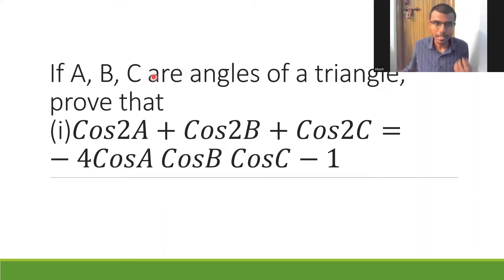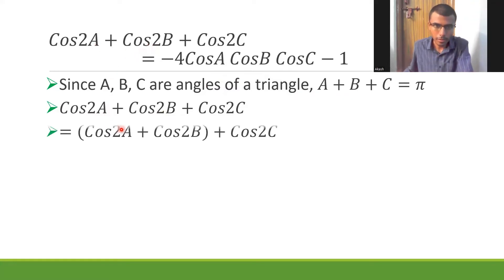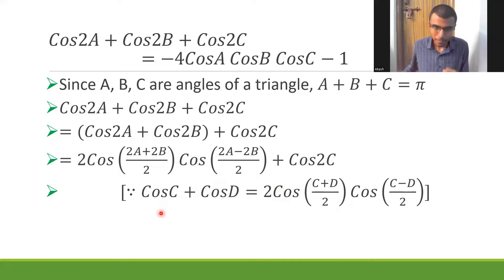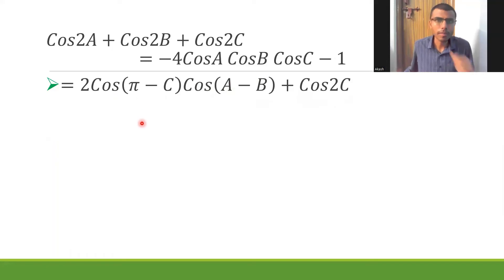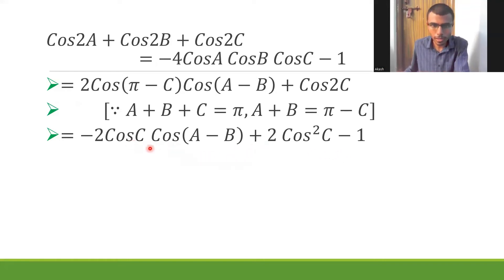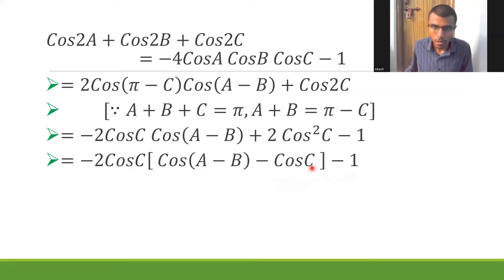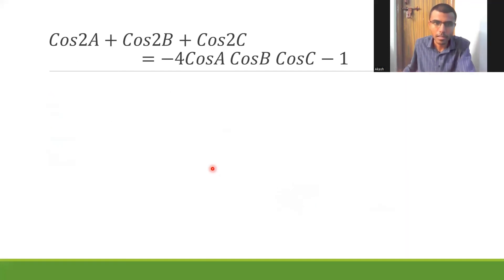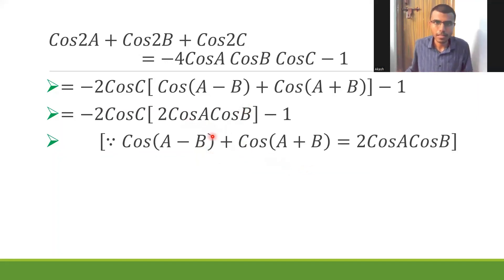Trigonometry Class 11 | Cos2A + Cos2B + Cos2C = -4 CosA CosB CosC -1